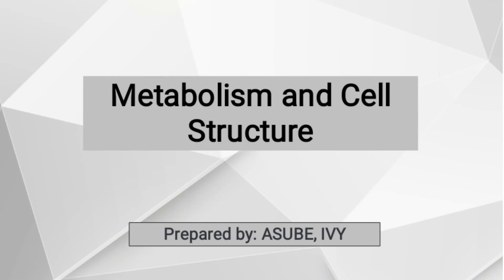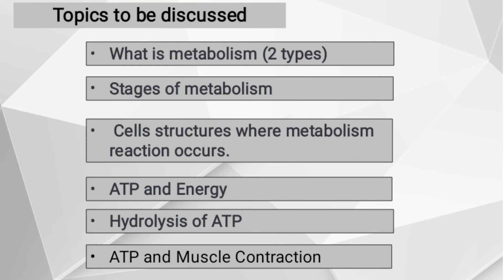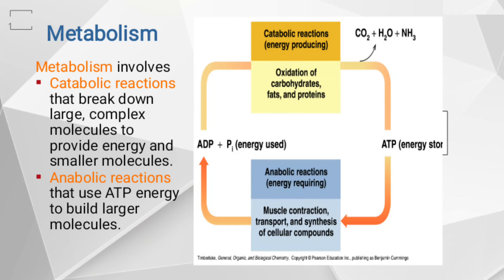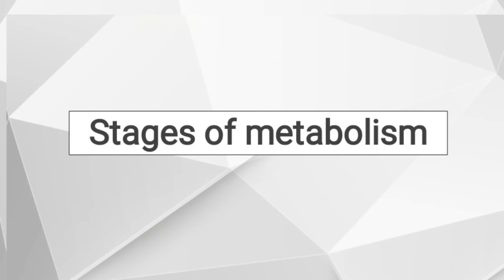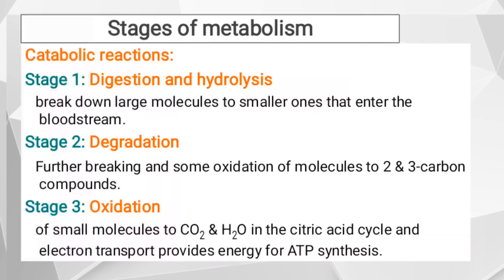Metabolism and Cell Structure